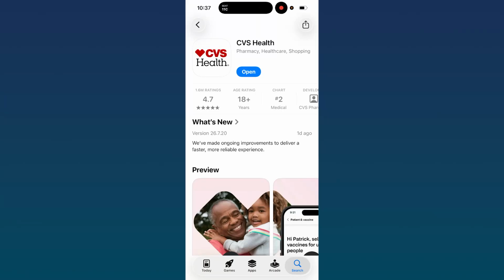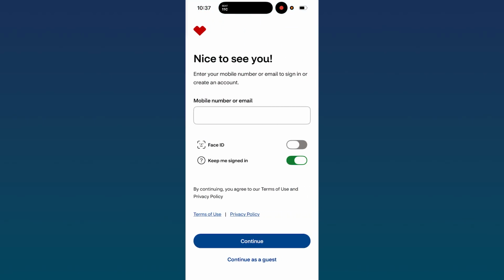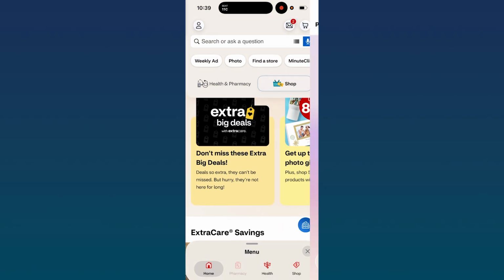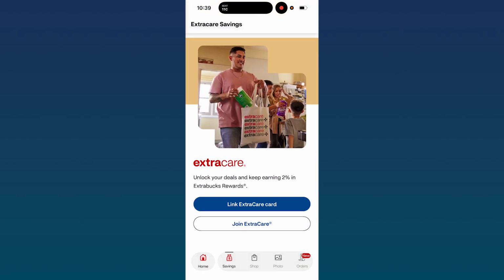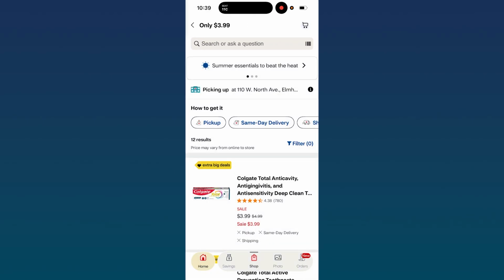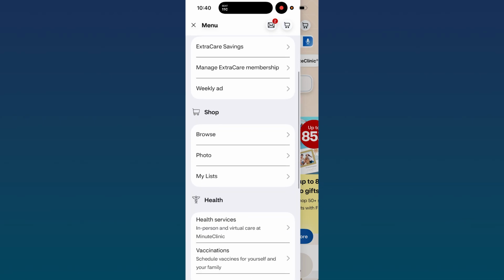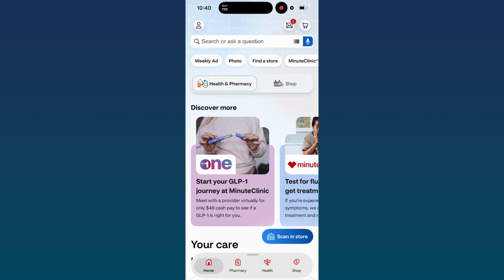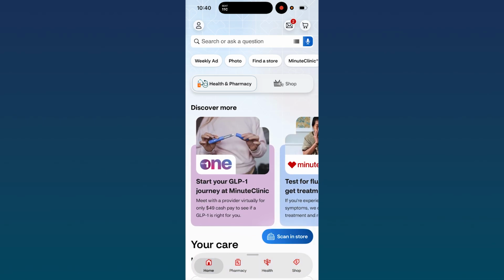How To Use GoodRX CVS App - Easy Guide!